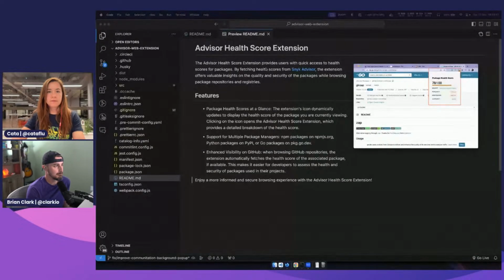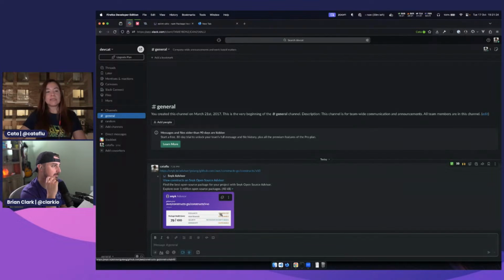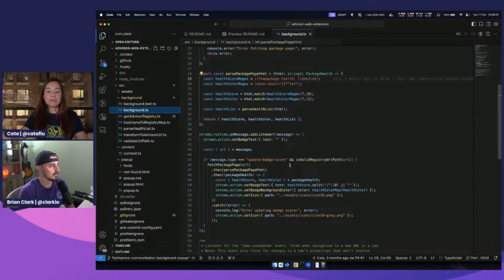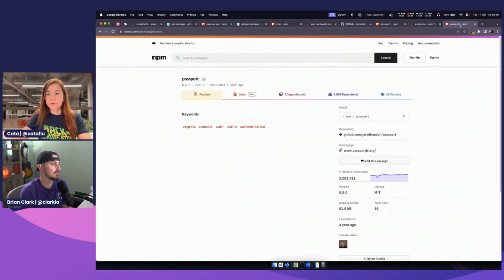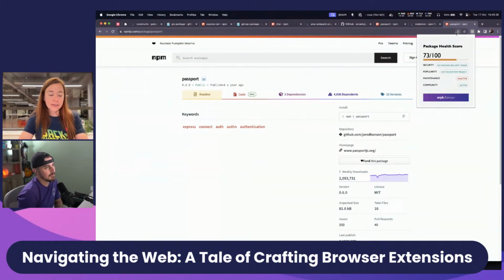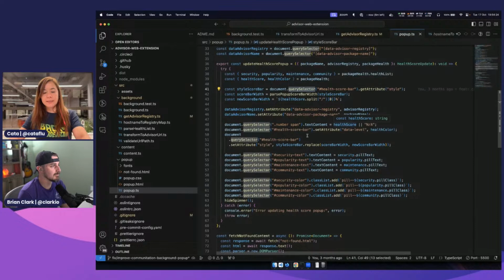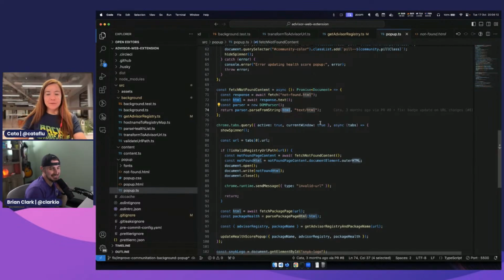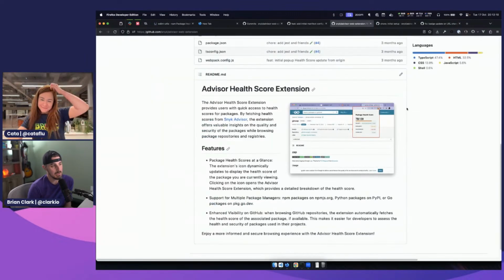Navigating the Web: A Tale of Crafting Browser Extensions